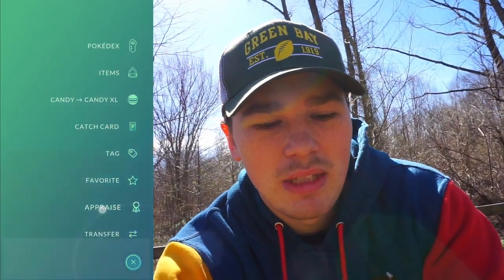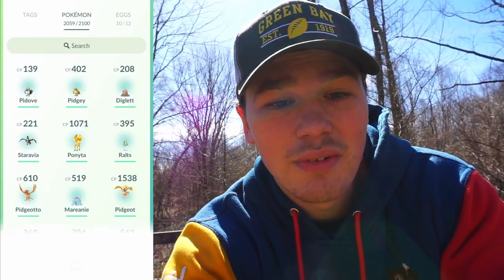You Need To Claim These Codes Now For Free Legendary Pokemon!!!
get these free legends while you can!!!

regirock: 6X4H9UCA8F7TT
regice: YKG5ZPC4SLXAX
registeel: 6AKRAV5WJN5FS

If you enjoyed what you watched, head over for more.